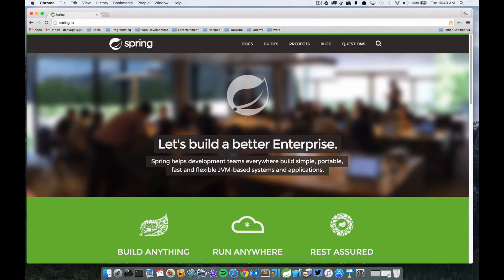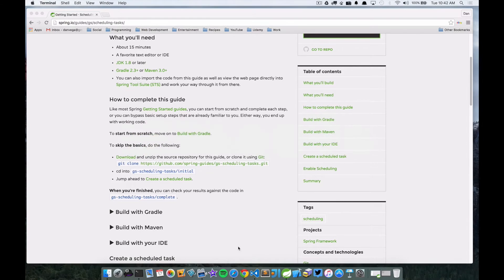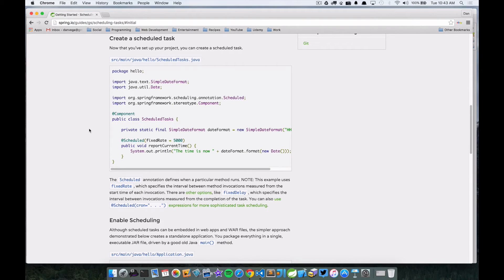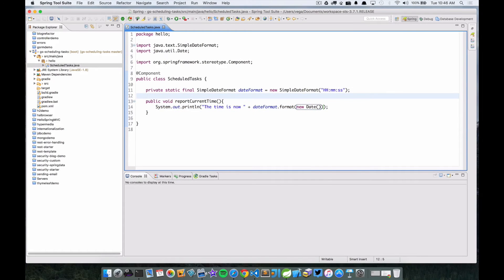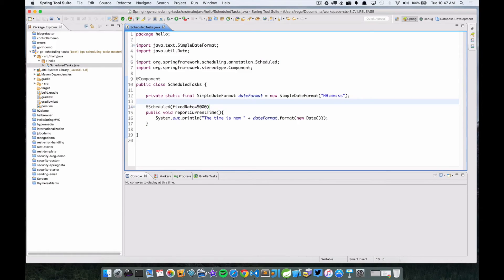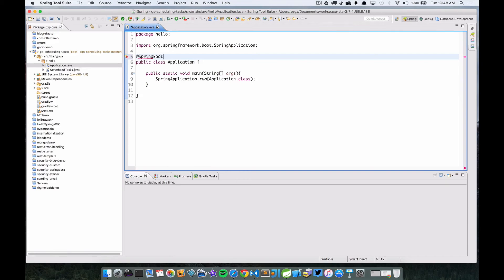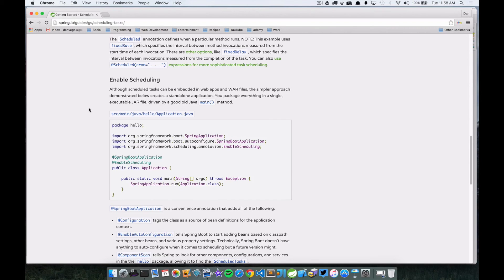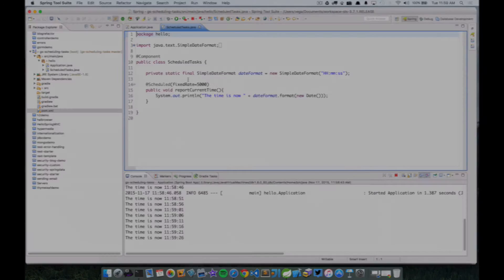Scheduled Tasks in Spring Boot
In this tutorial we are going to look at how to create scheduled tasks in Spring Boot.